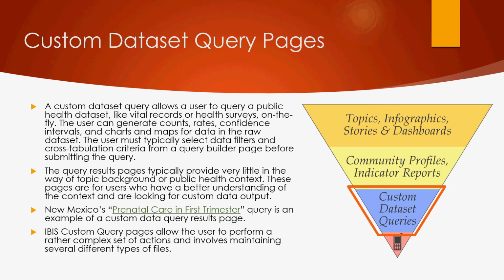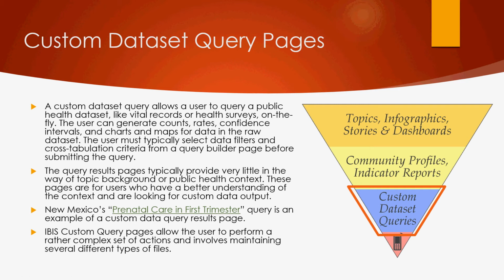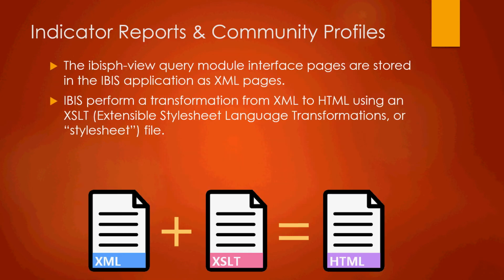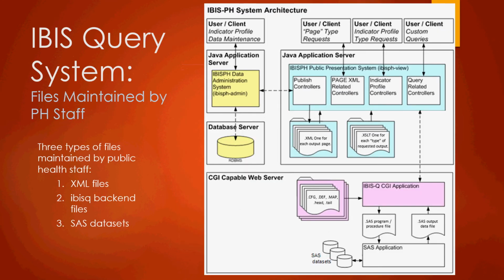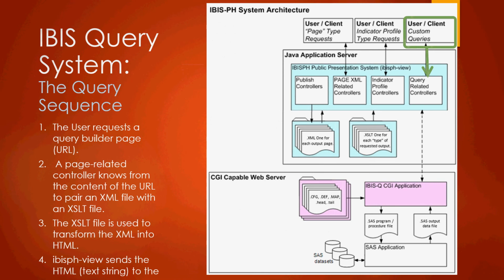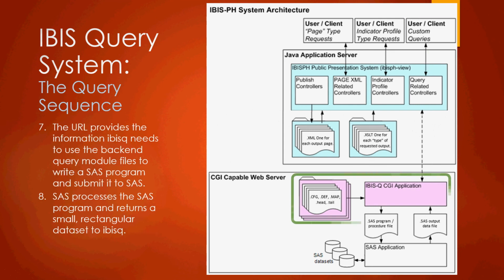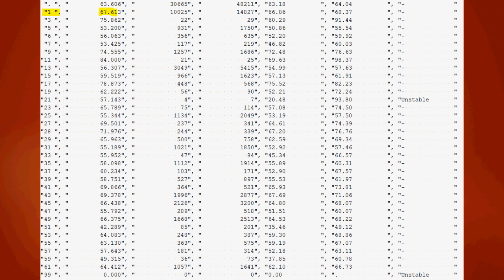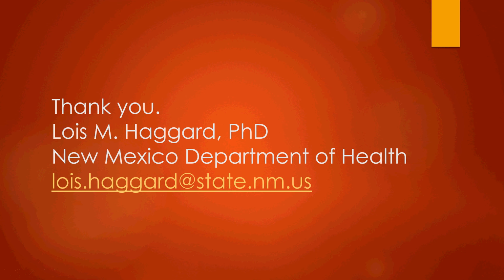IBIS-PH Adopter Overview, Part 4. Custom Data Query Web Pages on IBIS-PH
Provides an overview of custom data query web pages in IBIS-PH and provides a description of the complex series of pages and interactions that allow a user to query health datasets on-the-fly.